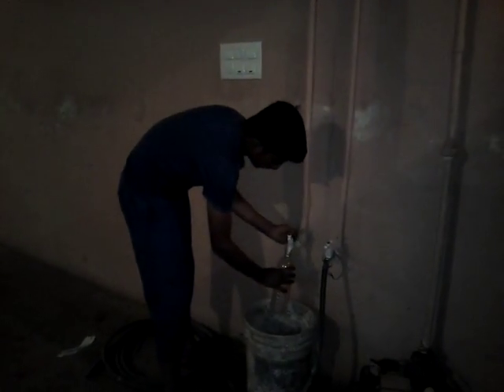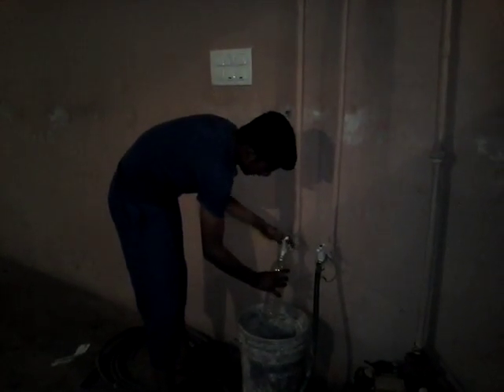DIY easy homemade bottle rocket with bicycle pump and wall tube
very simple to do bottle rocket from household things